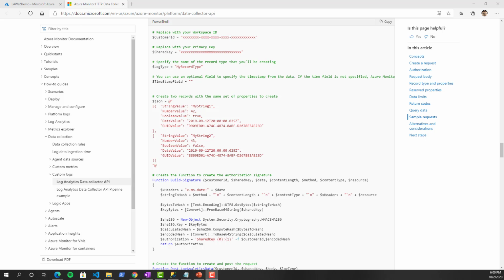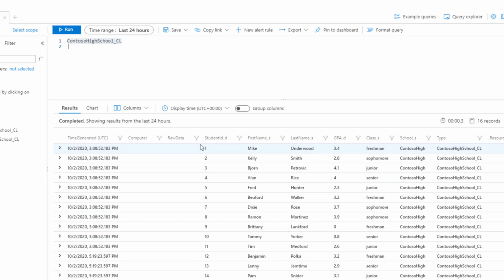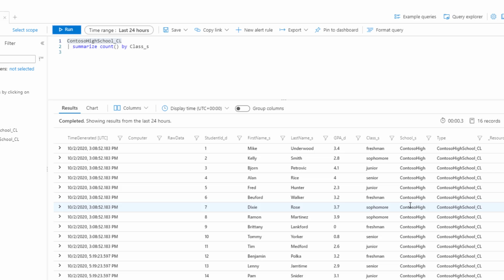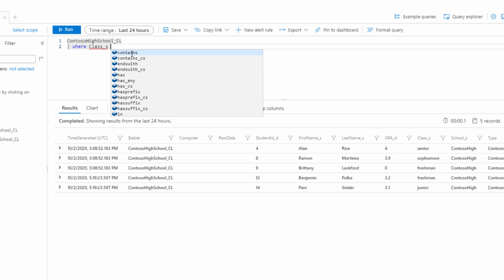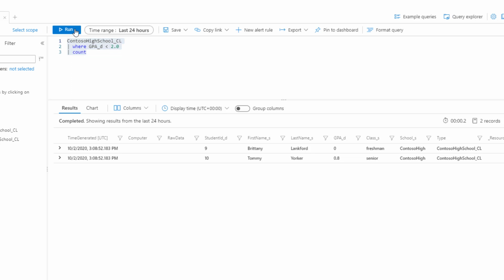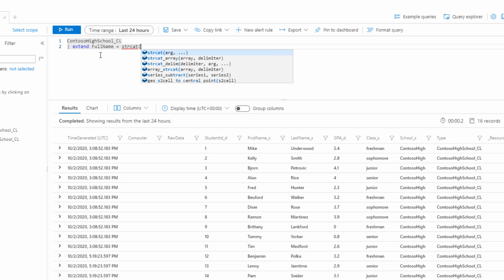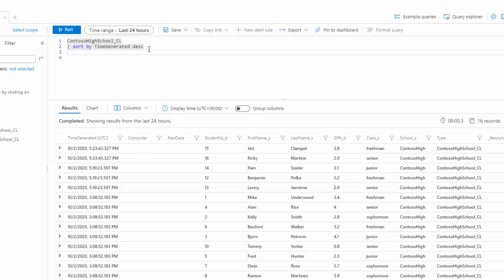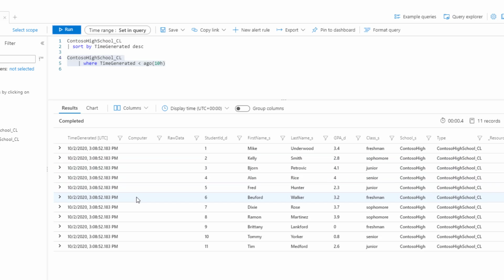Intro to KQL Part 1 (Kusto Query Language)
This is part 3 of my Azure Monitor Series where I dive into basics of KQL.  Check my blog here for a list of commands I used in this video: